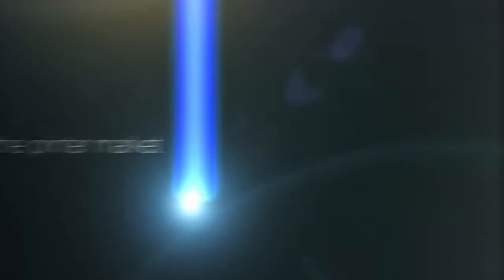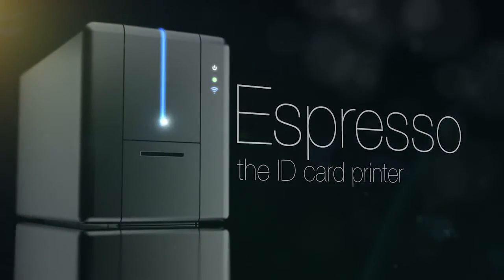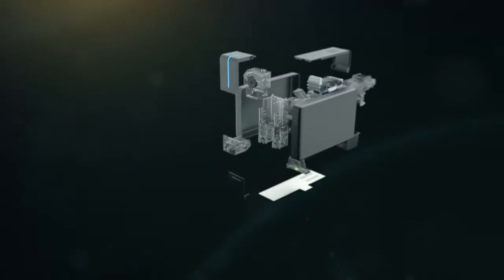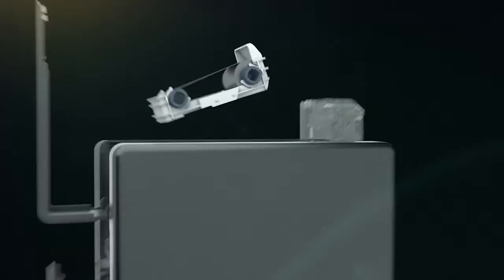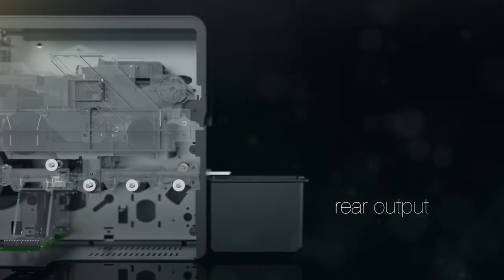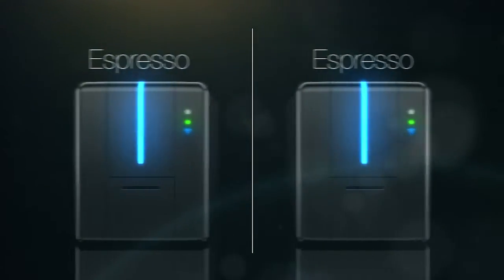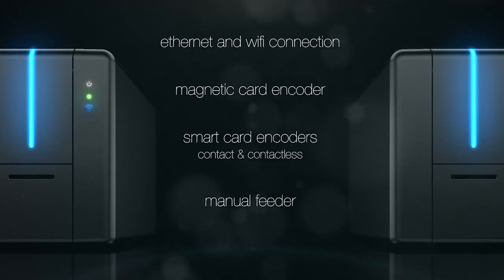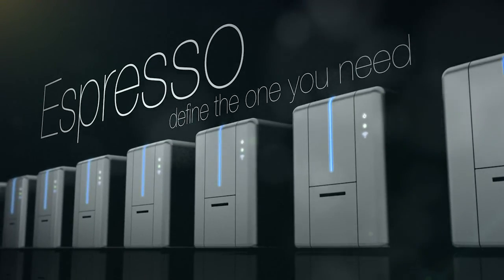Sandro Camilleri, CEO Matica introduces the new Espresso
New desktop direct-to-card printing. Engineered with the everyday office in mind, Matica has created the Espresso to support any business needing to produce access control cards, employee and membership ID badges, loyalty cards and many others.